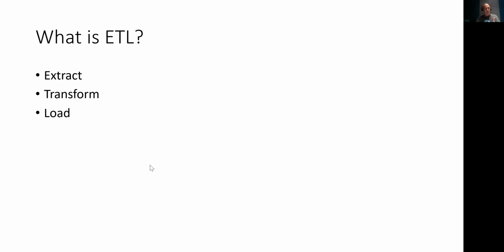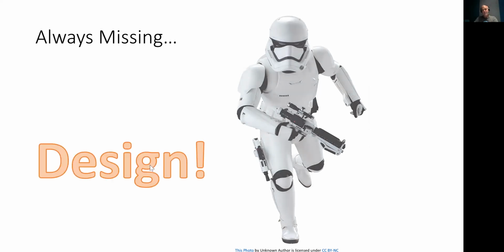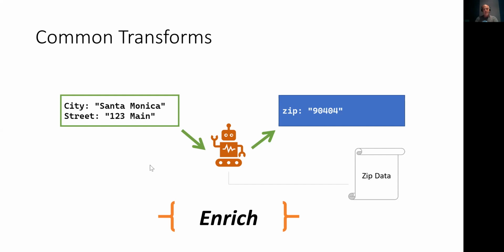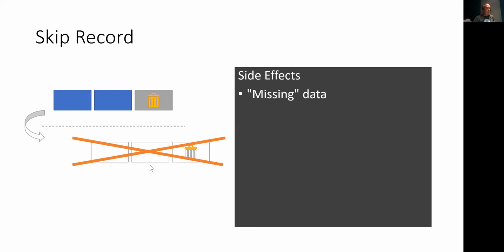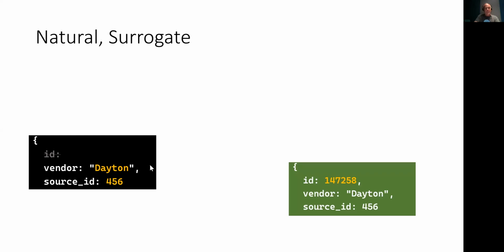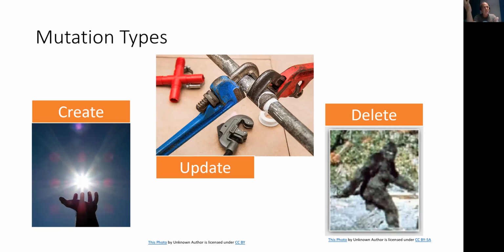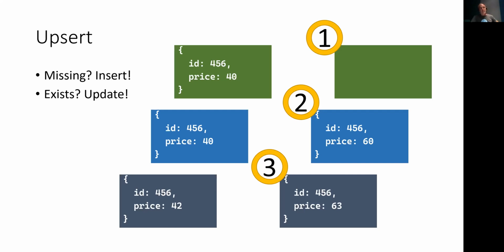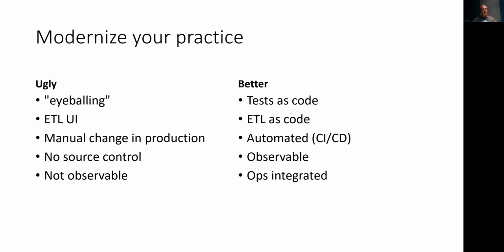Fundamentals of ETL: What Building data pipelines means, where the landmines are (Nuri Halperin)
Video from our October 5, 2020 meeting

Real world databases are not an island: Data from one often relates to data in another. But how does data get into a database? That’s what data pipelines are about, and ETL is one key way to get data from one source into your database. In this fundamental discussion, Nuri will break down the key elements of data loading, helping you uncover the characteristics at each stage of the game. You will learn to appreciate the strengths and simplicity of an ETL design. You will also see why and where such things might fail, and which scenarios they fit the best. Understanding the lifetime of data in your infrastructure is key to a well behaved system whether you are a developer, database professional or SRE.

Speaker:

Nuri Halperin helps companies get software done! He architects and builds scalable websites and business applications. His experience of over 2 decades ranges from founding CTO of Jdate.com to international e-commerce multilingual websites, to social photo sharing. His focus is on helping companies move to the Azure and creating cloud native solutions. Nuri is a Software Architect, a MongoDB Master, and author of instructional online courses on Pluralsight.com. He also appeared on MSDN Channel 9 and podcasts. He is involved in the software community, coaches youth robotics, and contributes to OSS projects.